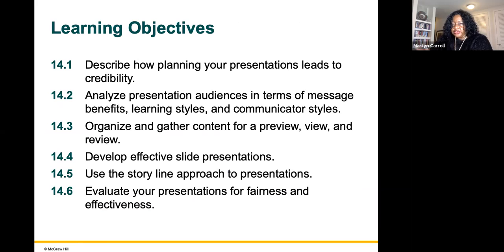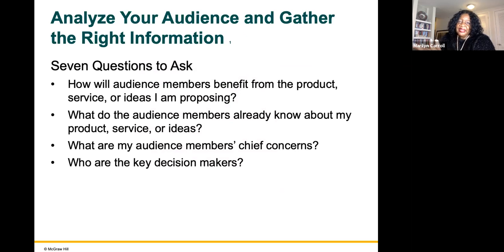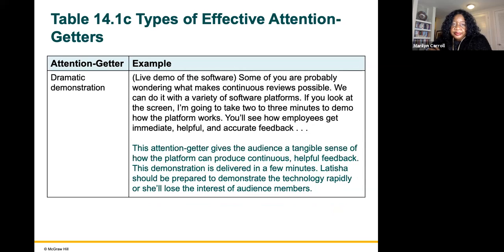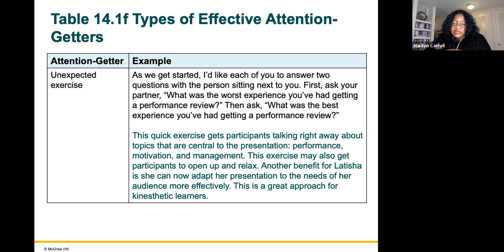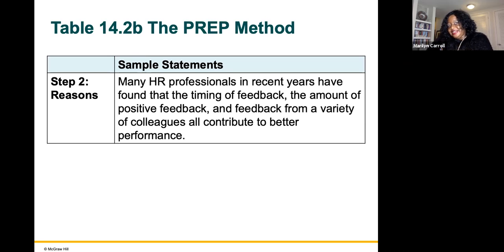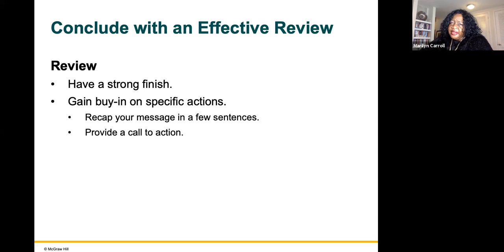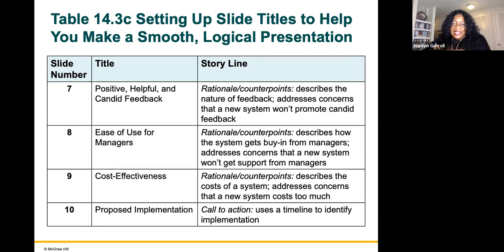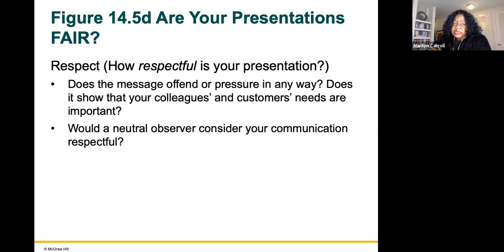MANAGERIAL AND BUSINESS COMMUNICATIONS -HOST DR. MARILYN CARROLL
Chapter 14
Planning Presentations
14.1  Describe how planning your presentations leads to credibility.
14.2  Analyze presentation audiences in terms of message benefits, learning styles, and communicator styles.
14.3  Organize and gather content for a preview, view, and review.
14.4  Develop effective slide presentations.
14.5  Use the storyline approach to presentations.
14.6  Evaluate your presentations for fairness and effectiveness.